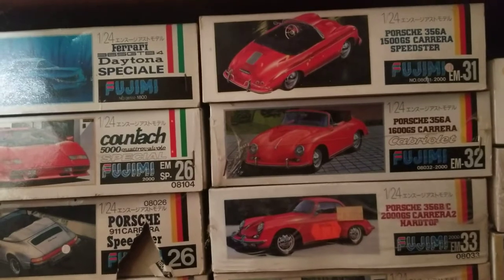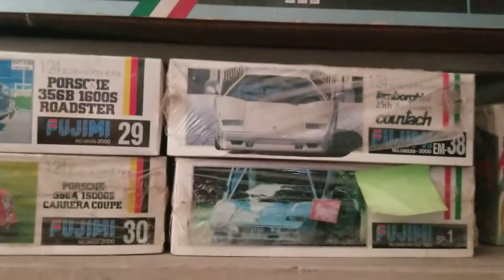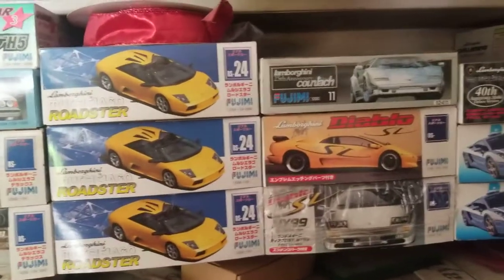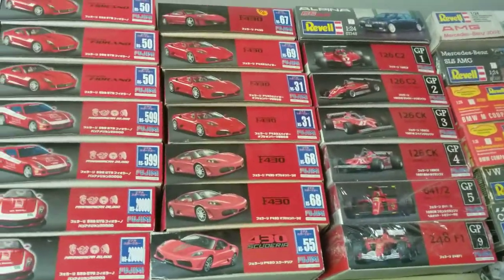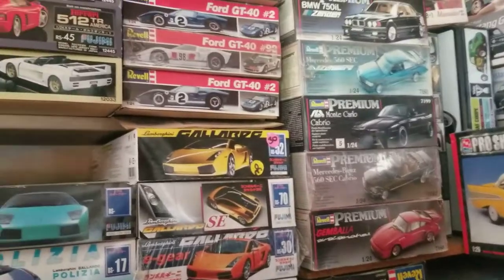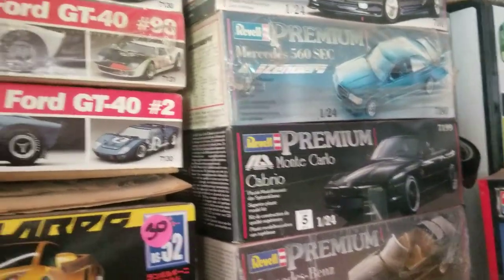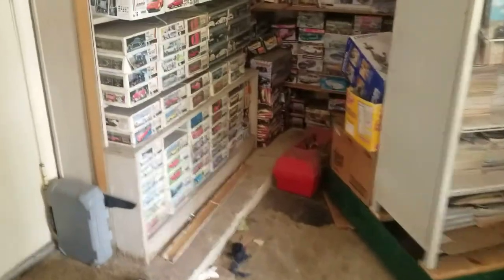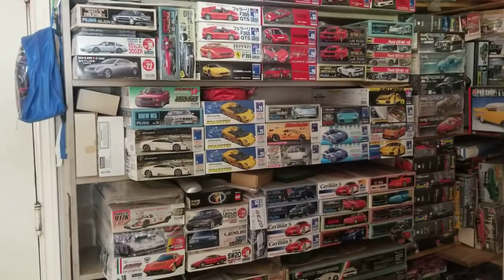Fujimi Stash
This video showcases my Fujimi collection.